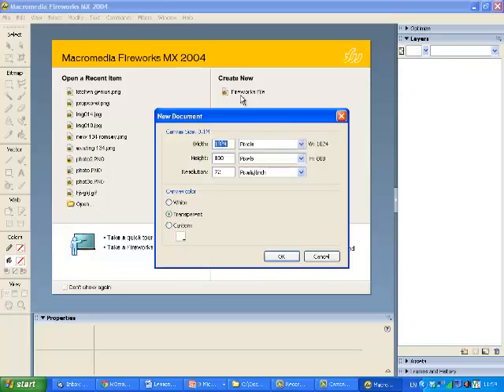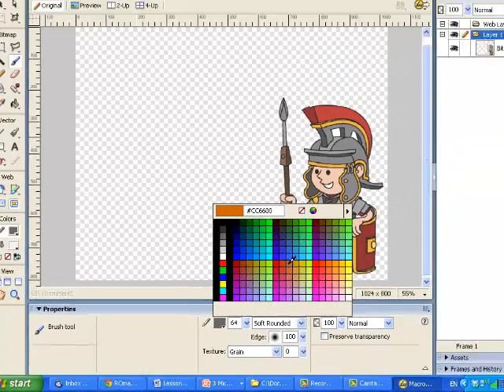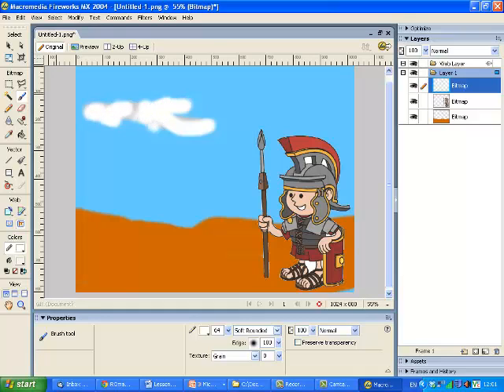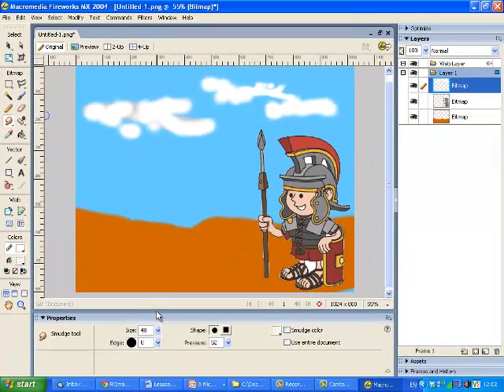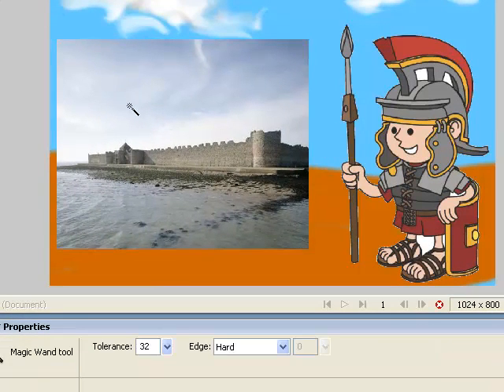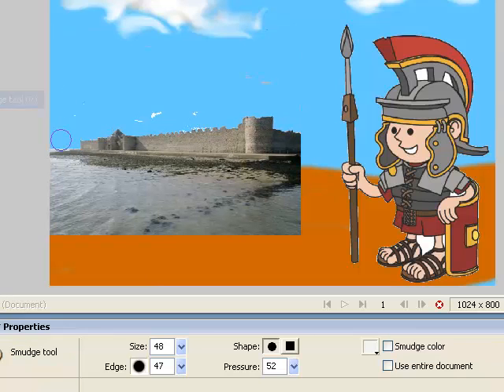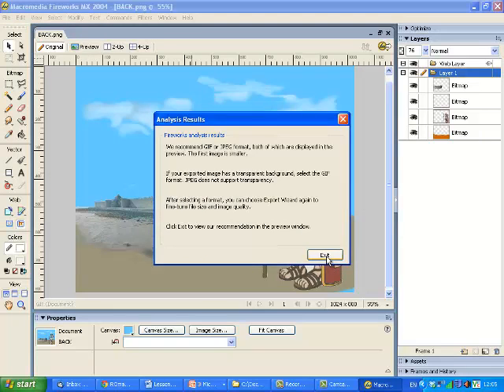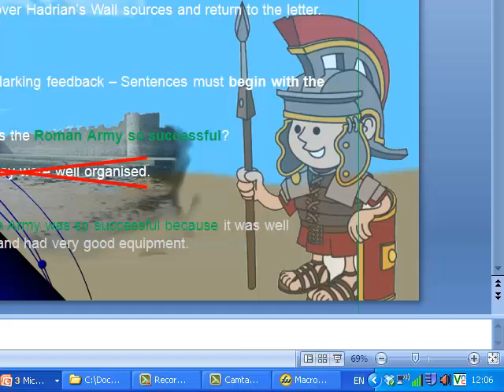PLACING A COLLAGE ON A PRESENTATION SLIDE MASTER